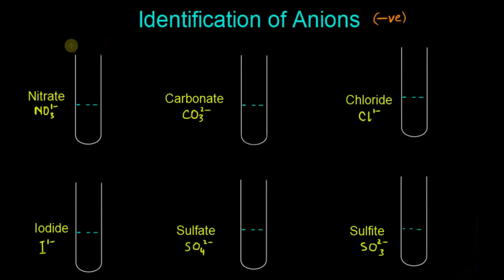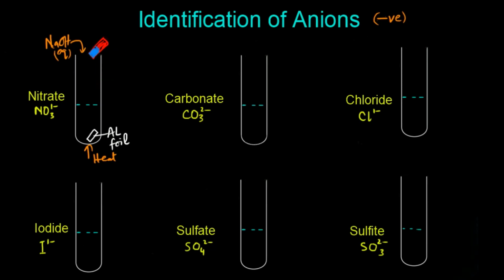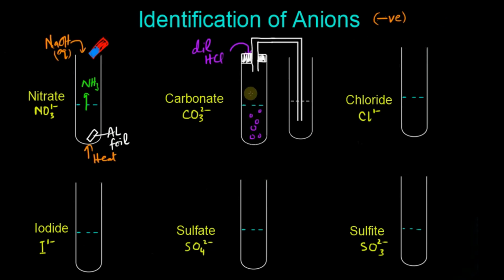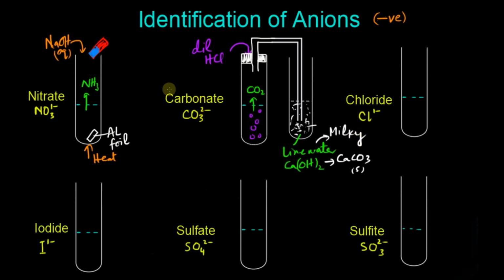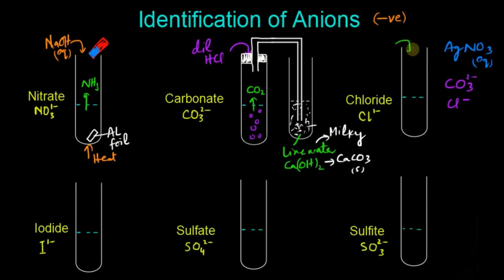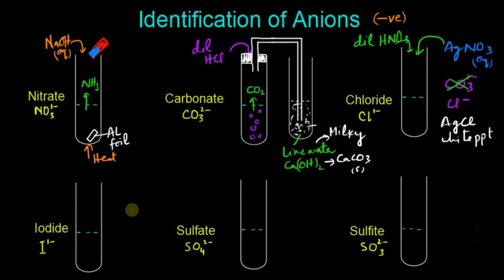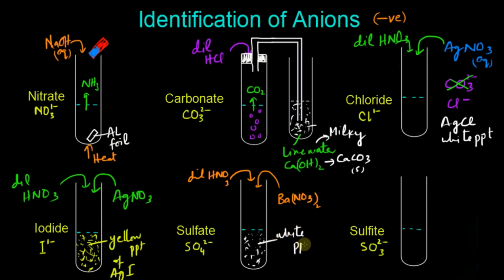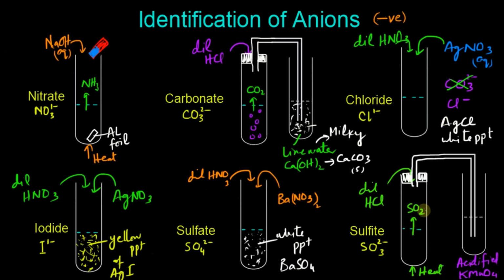Identification of Anions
Sure question in ATP.